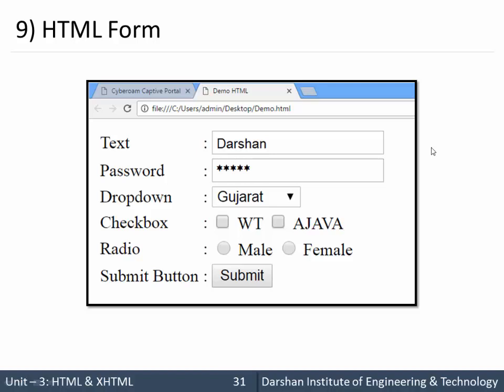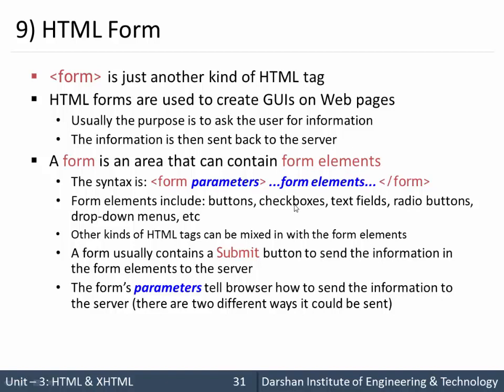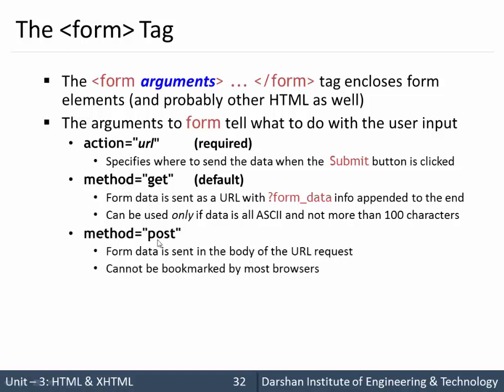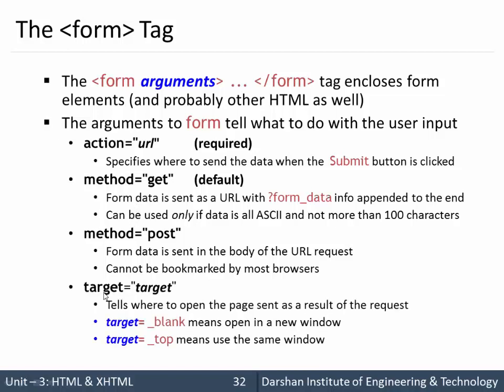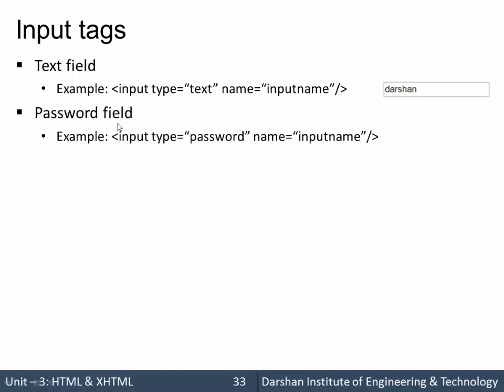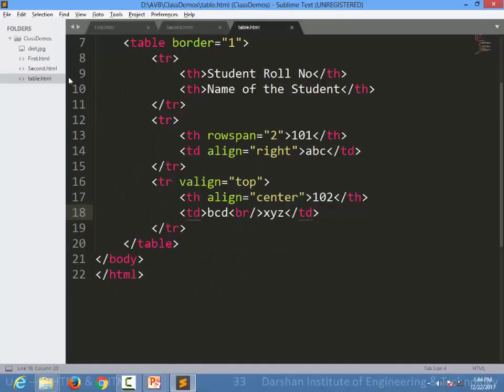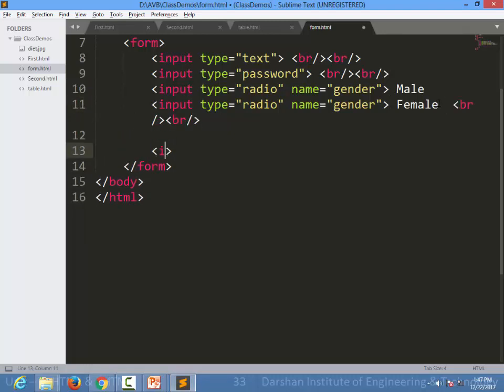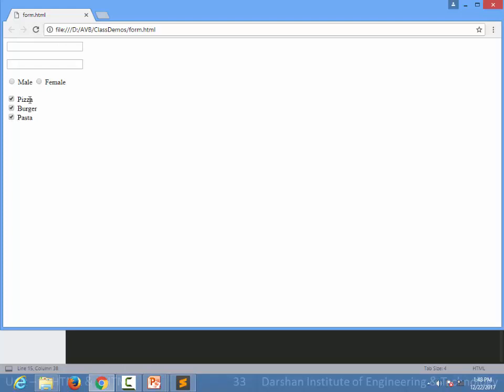Unit 3: Forms in HTML - Part 1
In this session, we are going to learn how to create forms in HTML.

Forms in HTML can contain form elements such as input, select, textarea, etc.

Forms can have an attribute named method which can have two values, either GET or POST which specify the method in which HTML form will pass the data to the page specified by the action attribute.